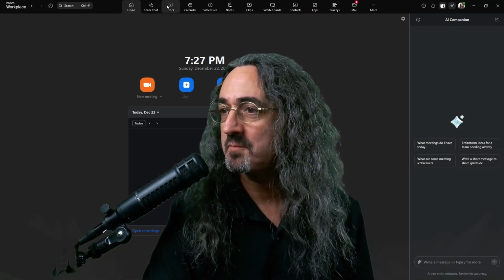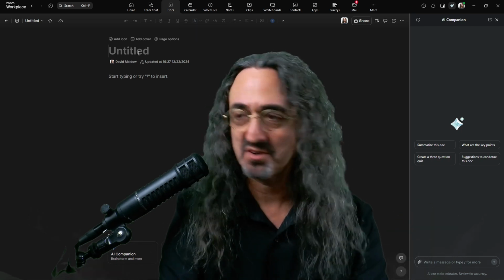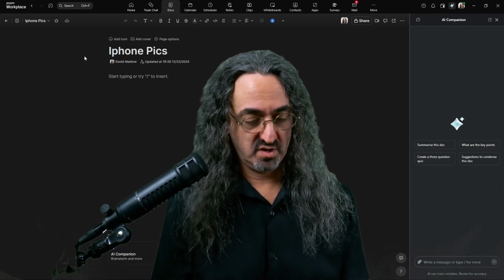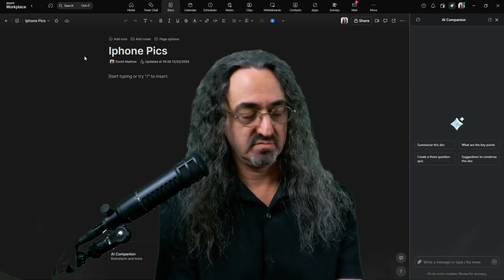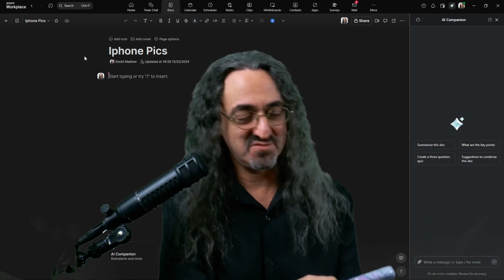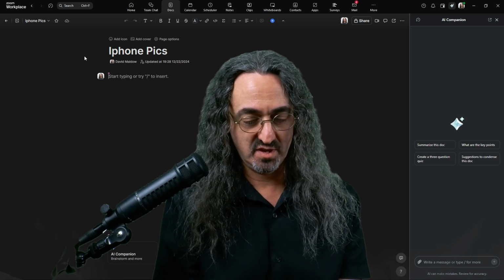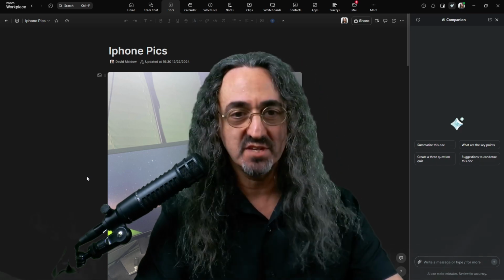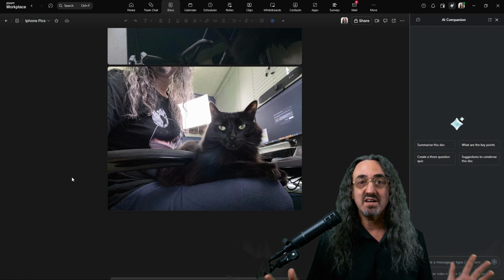How to Quickly Move iPhone Photos to Desktop – Free & Simple Solution!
Struggling to transfer photos from your iPhone to your desktop? I’ve been there too! Windows tools keep timing out, and iCloud isn't exactly user-friendly (or free). But I found a simple, FREE solution using Zoom Docs!

In this video, I’ll show you step-by-step how to:
✅ Create a Zoom Doc from your desktop
✅ Easily access and add photos from your iPhone
✅ Instantly see those photos on your desktop for full access

No more frustrating timeouts or expensive cloud subscriptions. This method works smoothly and saves time! Give it a try and let me know how it works for you in the comments!

00:00 Intro
00:40 Demo
02:14 Final Thoughts